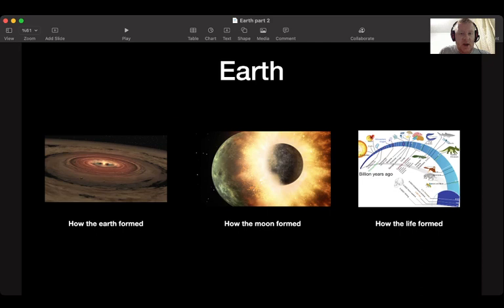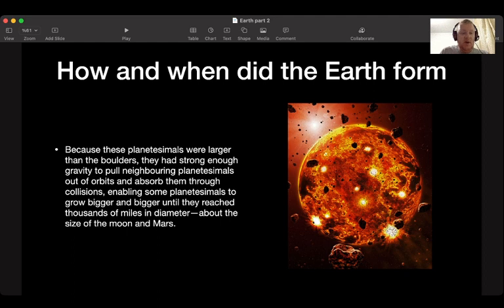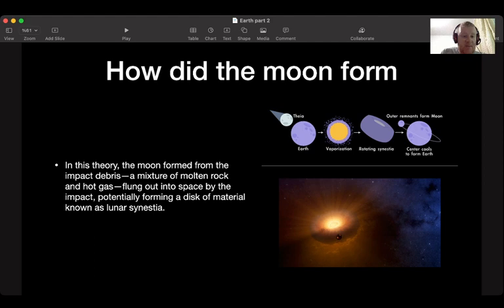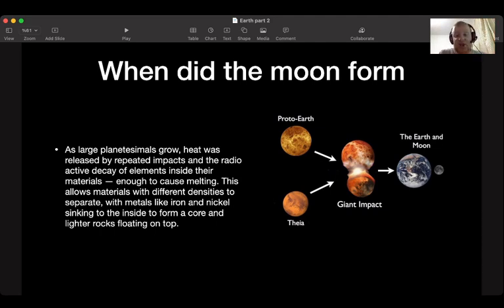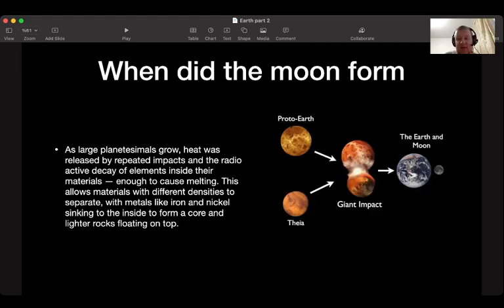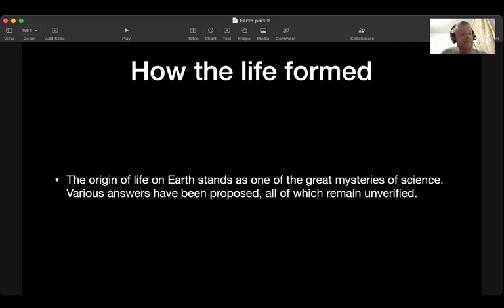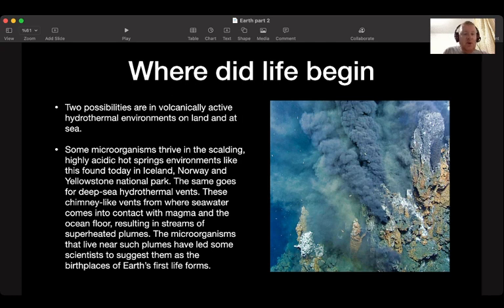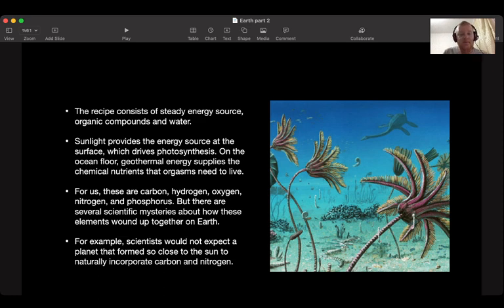EARTH: HOW DID IT FORM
Today we are going to talk about how our planet has formed about 4.5 billion years ago. This is the part 2 version of Earth's video.